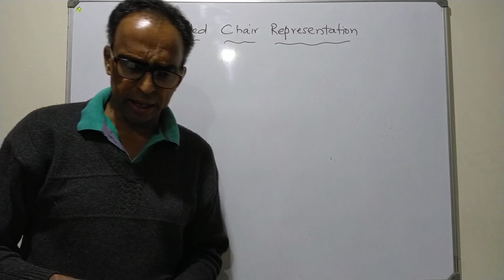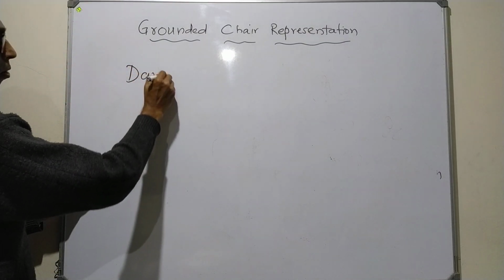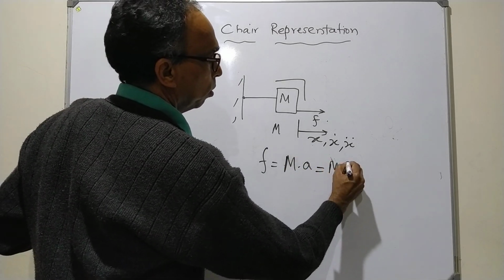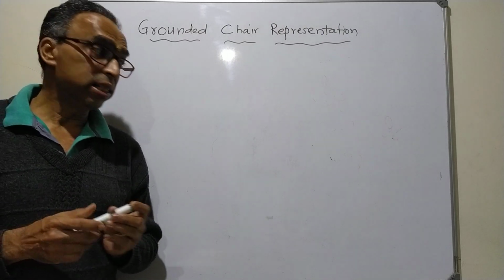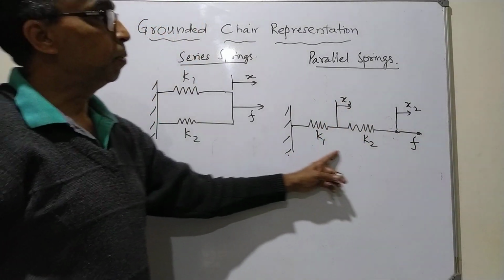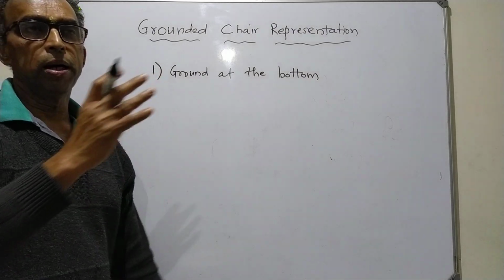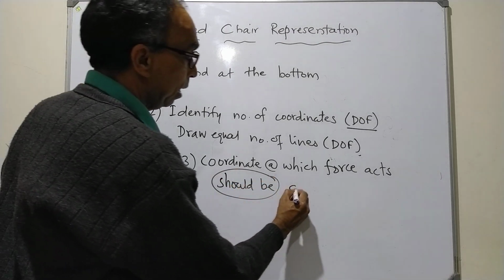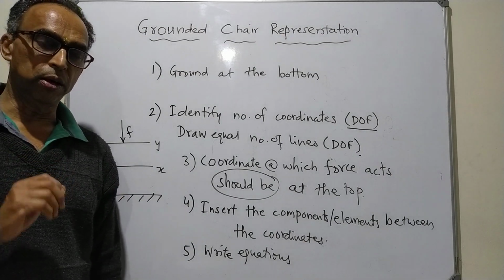Lecture 56 | Mechatronics | Dr. V. V. Potdar | 2021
In this lecture, grounded chair representation is discussed briefly.